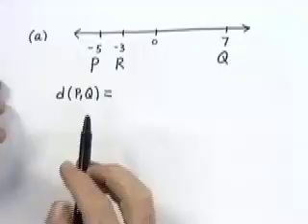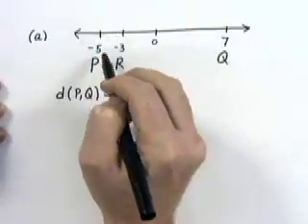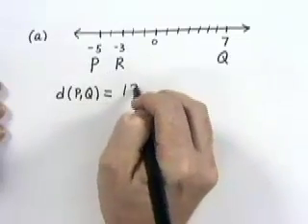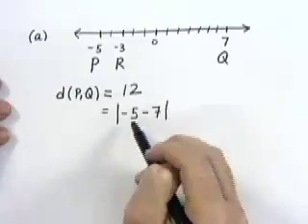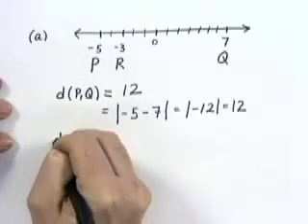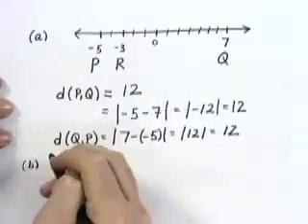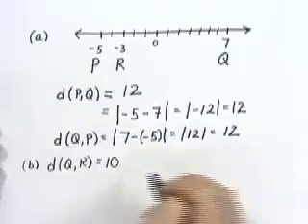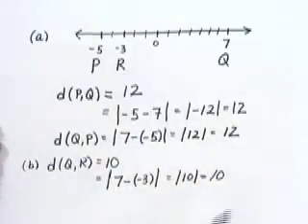PC A 1 17 OPTIONAL distanceonanumberline